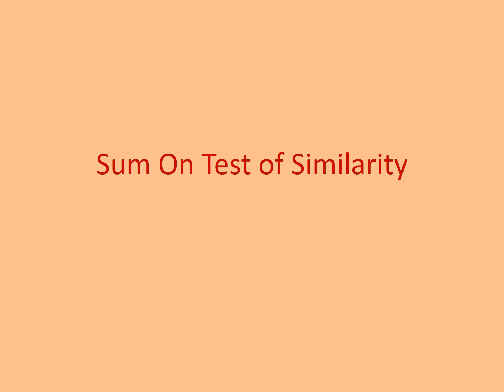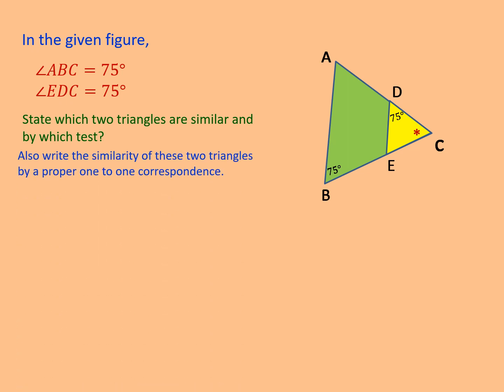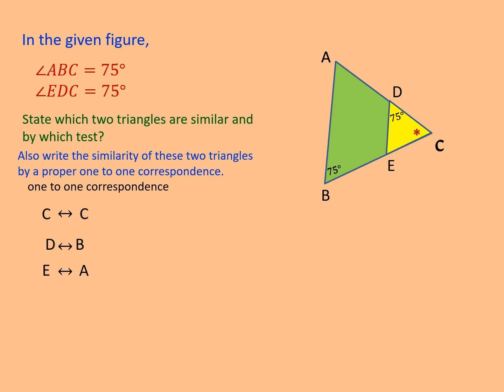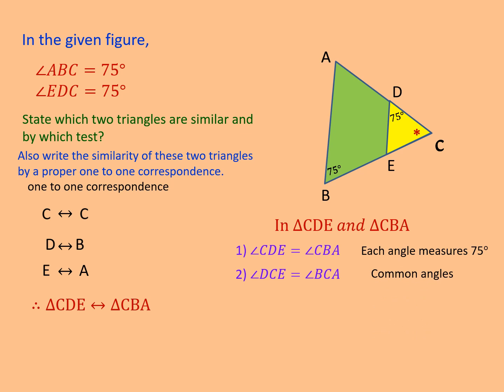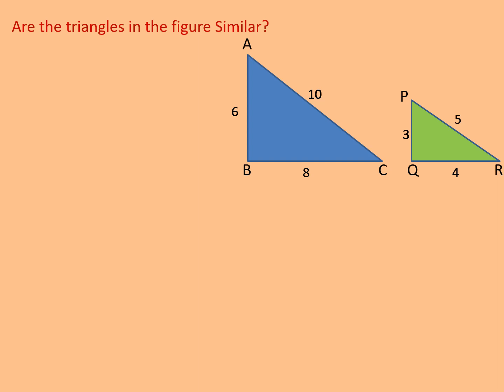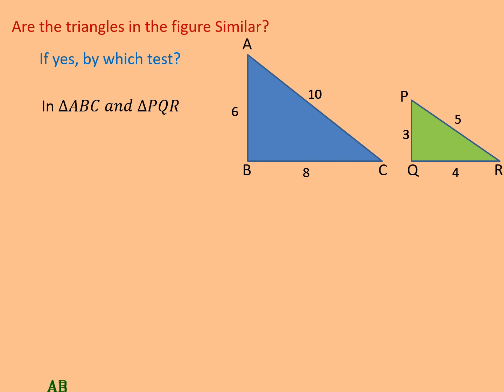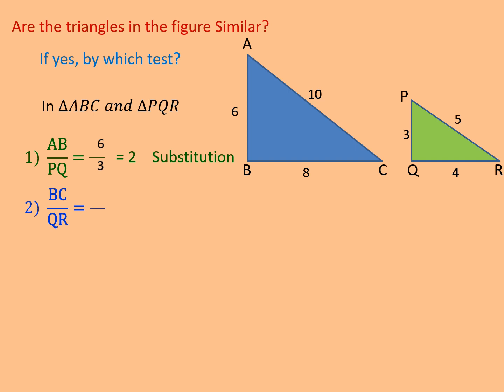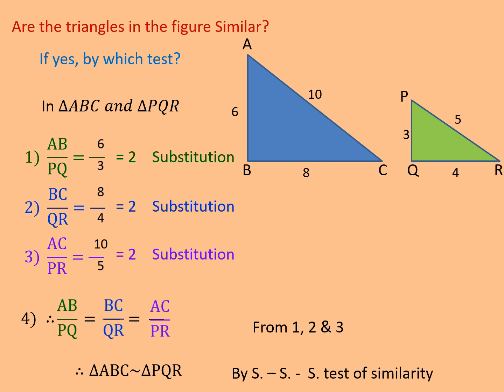Examples on Tests of Similarity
This video is made by Yogesh Sharma Sir where you will learn to solve sums on tests of similarity of triangles in an easy way using 2 examples